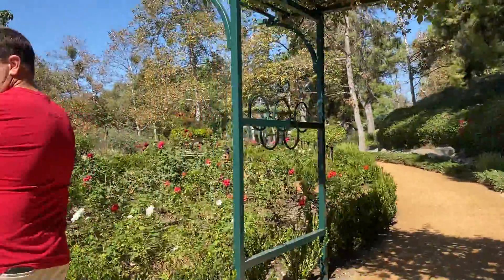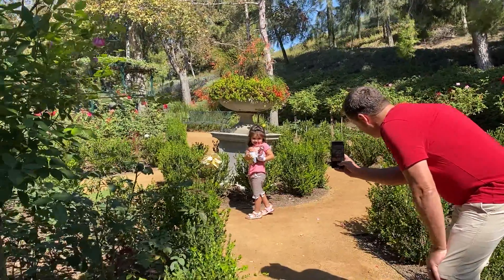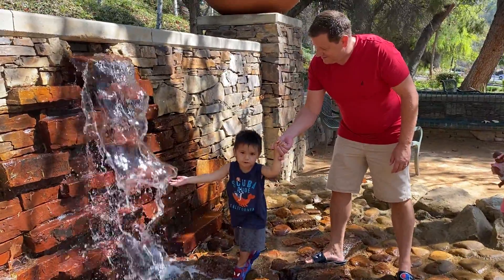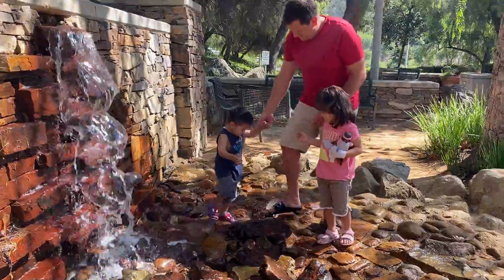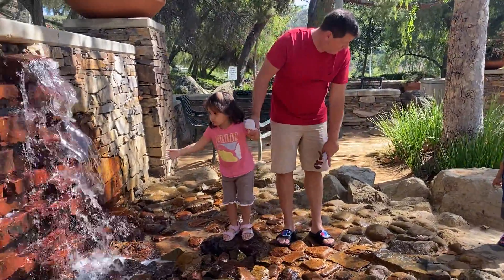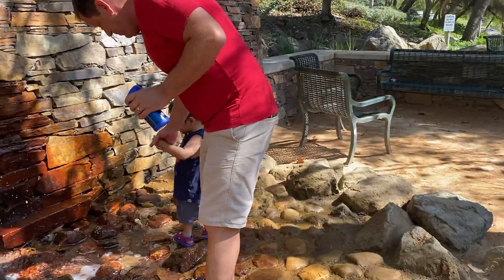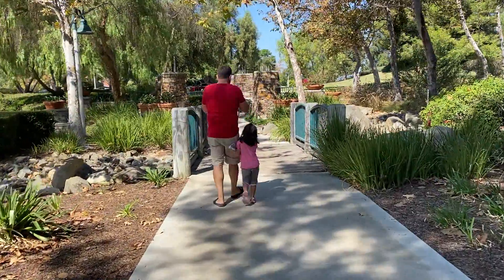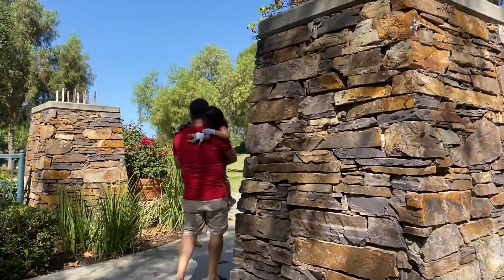Olympiad Park Rose Garden | Mission Viejo, CA